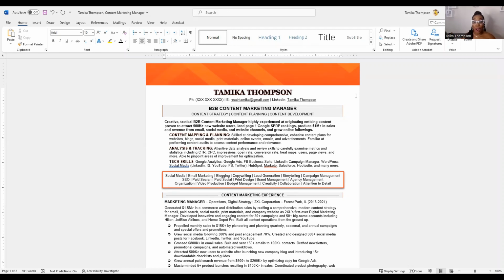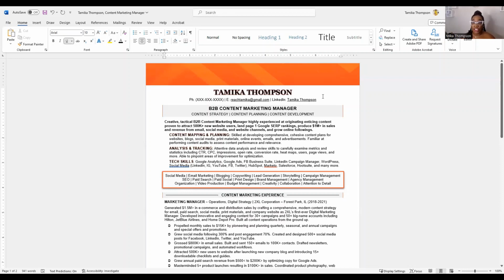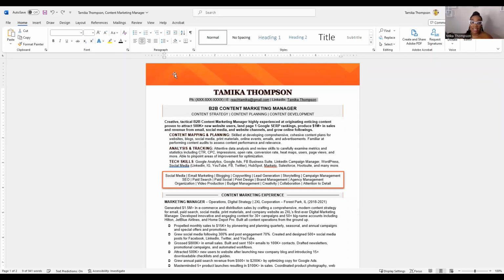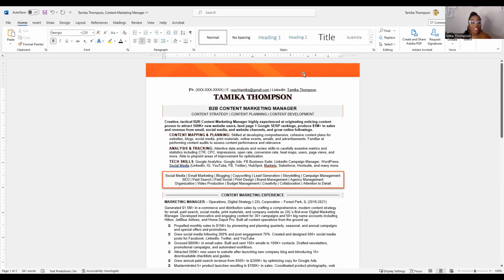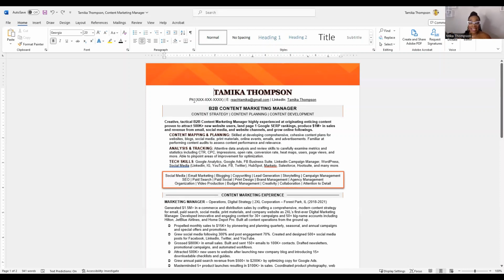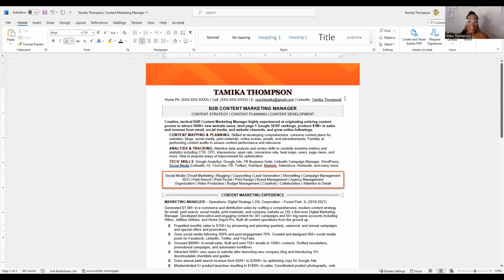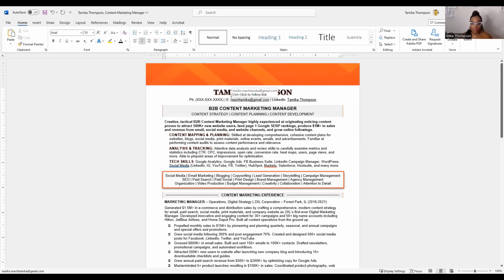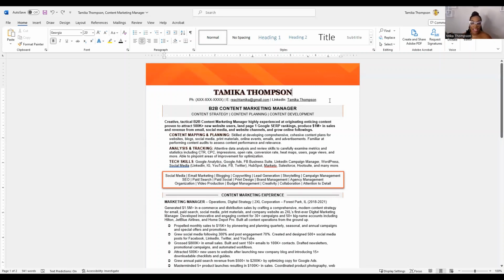How to List Your Contact Information On Your Resume | Formatting Tips Plus Common Mistakes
• Missing phone calls or emails for interviews.
• Wasting precious space on your resume can cause it to exceed length standards.
• Having an aesthetically off-putting resume that could repel recruiters.

Trust me – I’ve been writing resumes for over 6 years, and I’ve seen all the mistakes possible. This includes:

• Incorrect phone numbers
• Missing phone numbers
• Multiple phone numbers